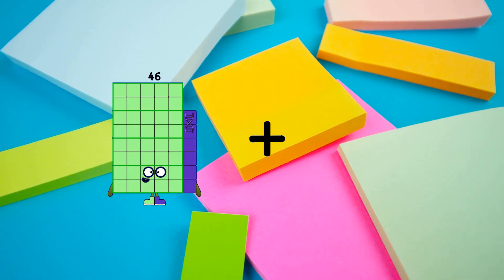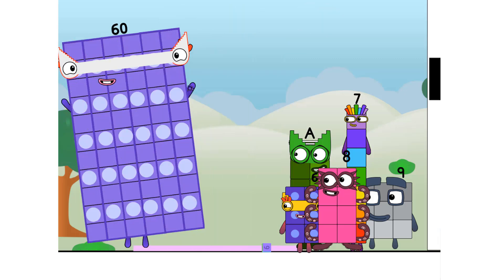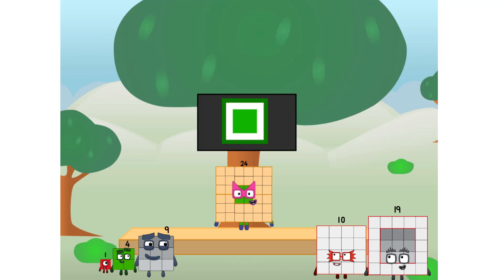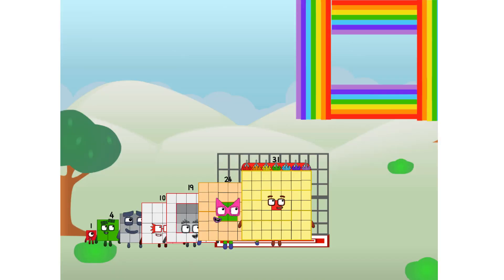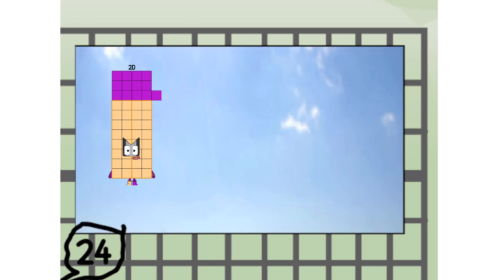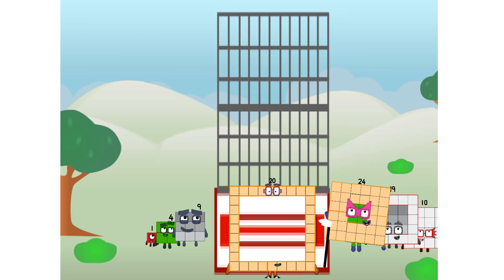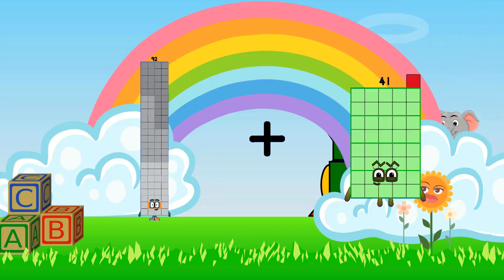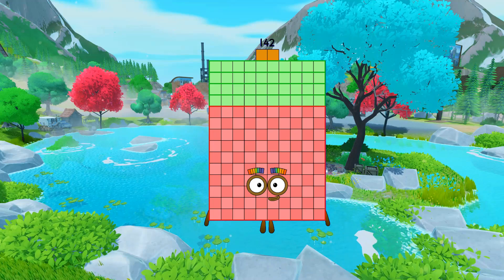Numberblocks Math: Numberblocks Series 7 | Learn To Count Number | LEVEL 1 | #257